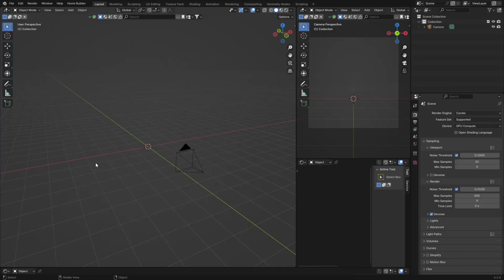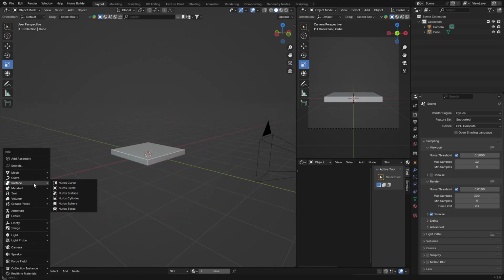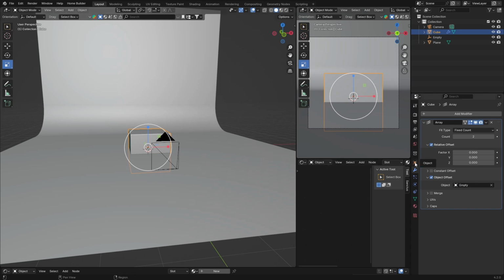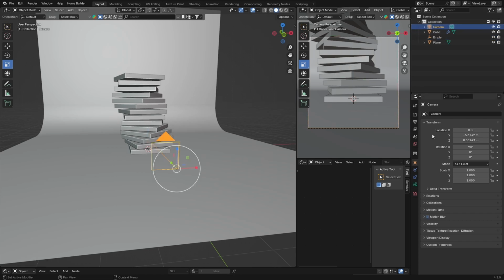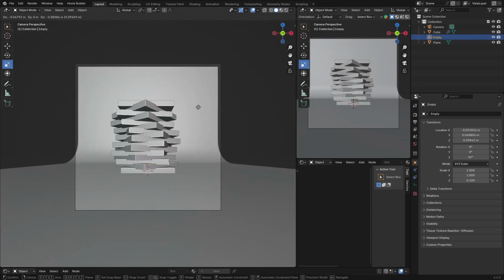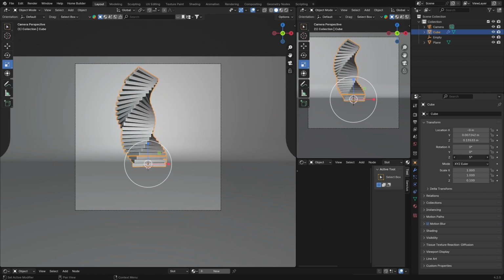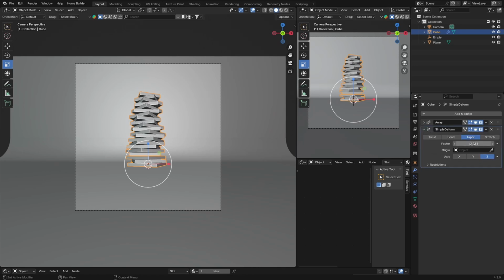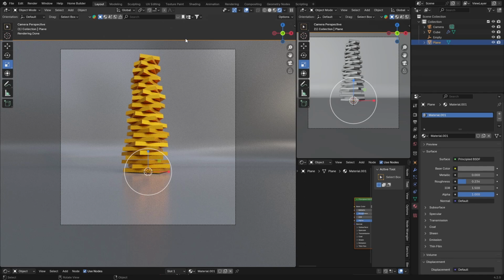Create Interesting Abstract Objects Using The Array Modifier In Blender